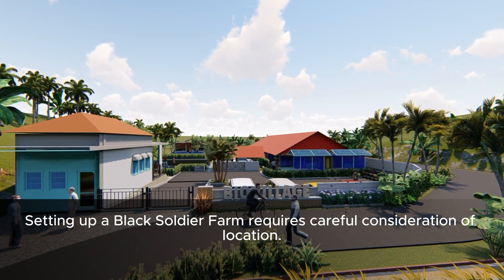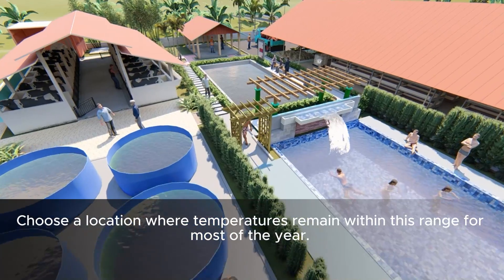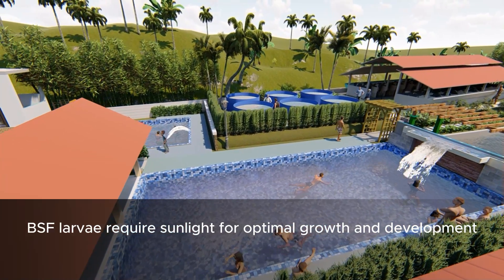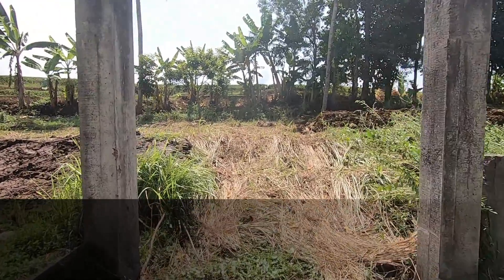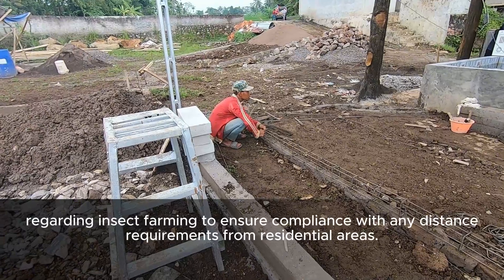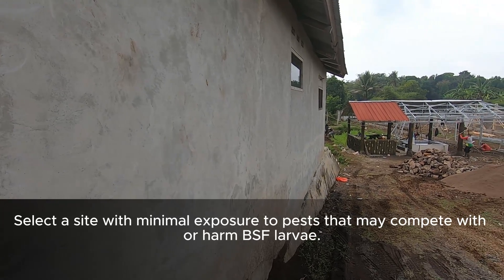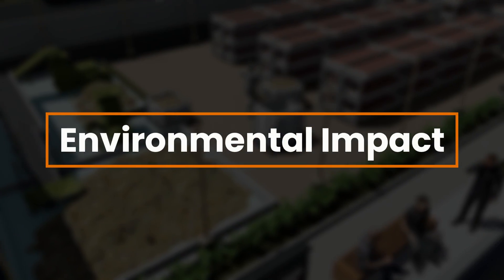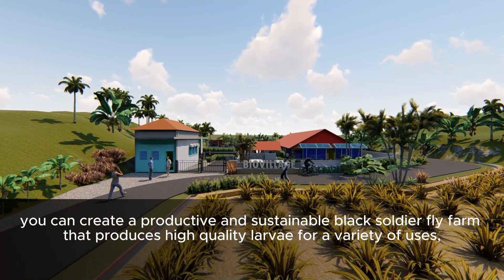Preparing the Maggot BSF Farm | BSF Cultivation